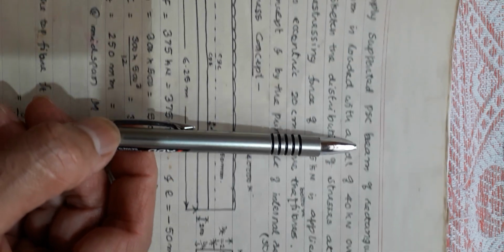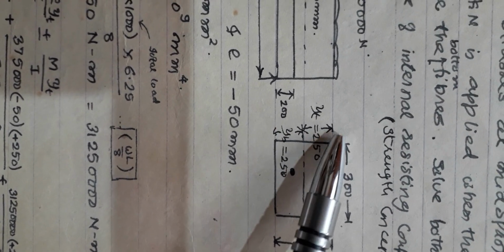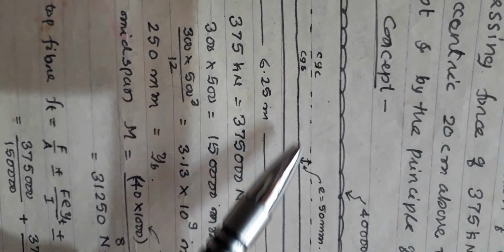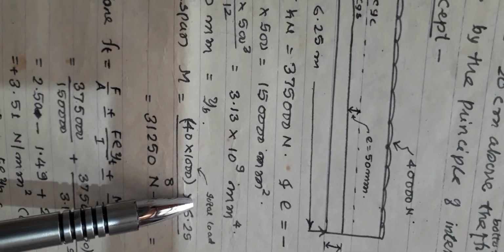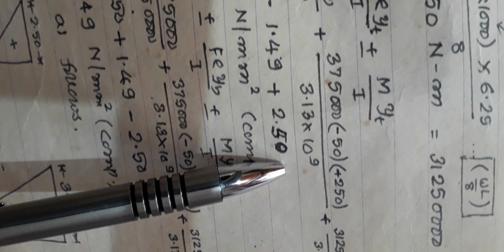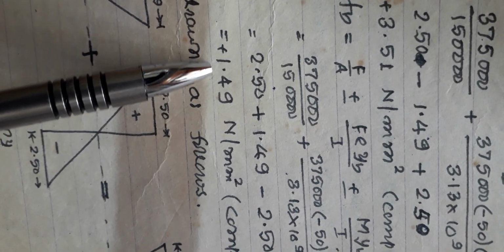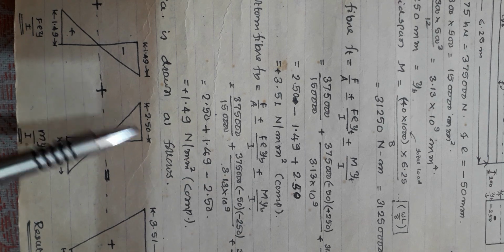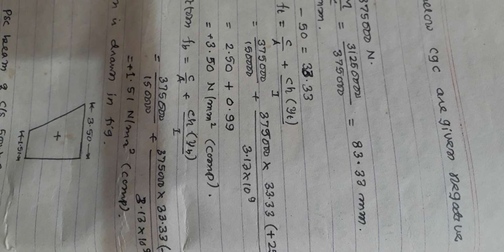GEC HAVERI PSC 21